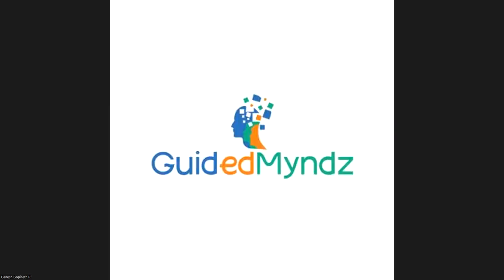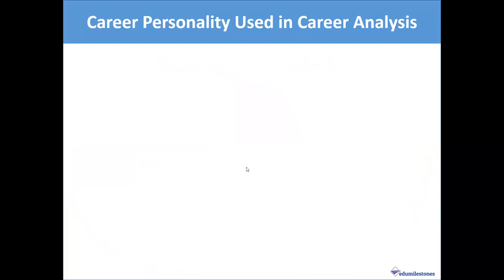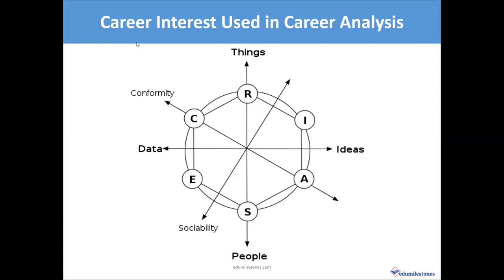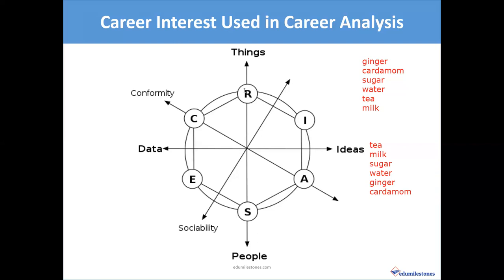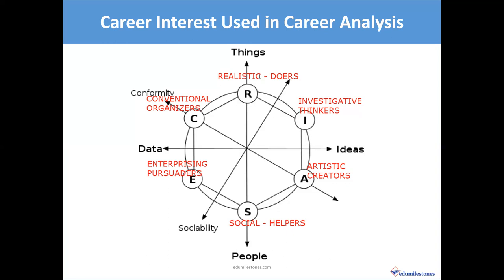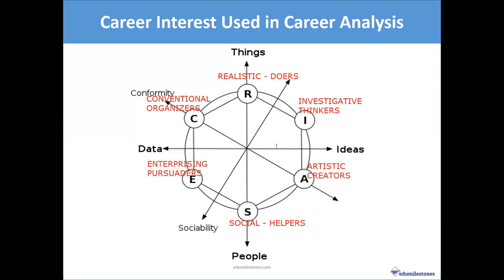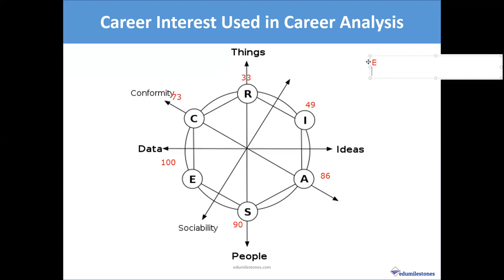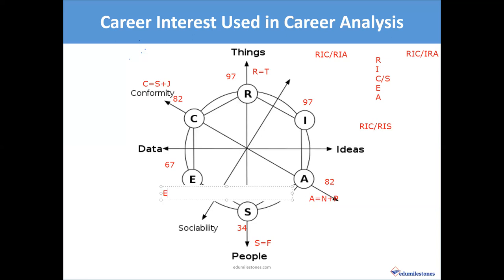CCA DAY-3 LECTURE